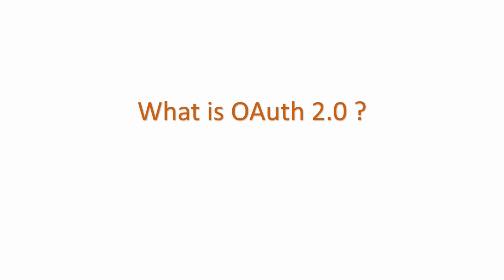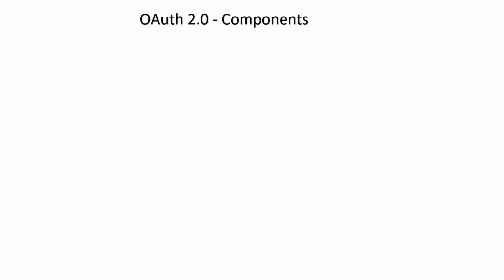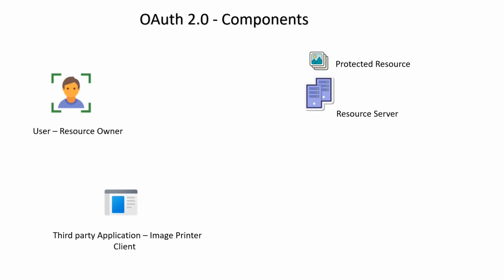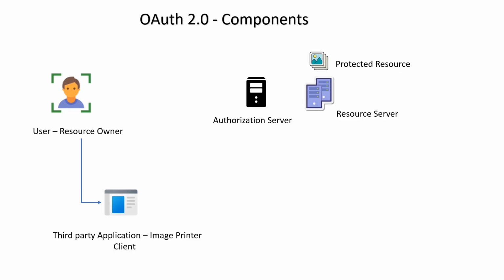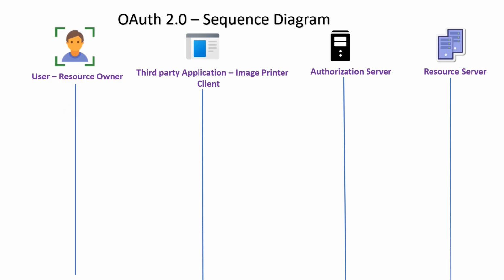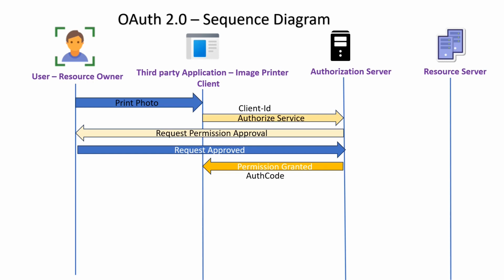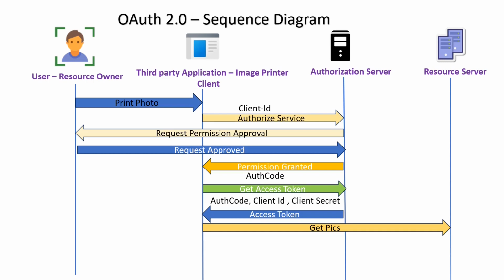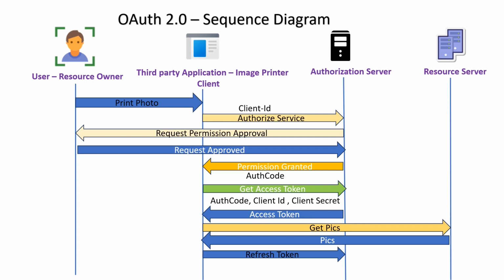OAuth 2 Explained In Simple language